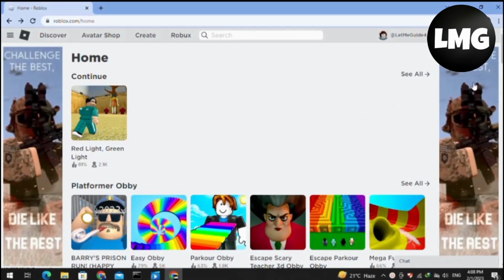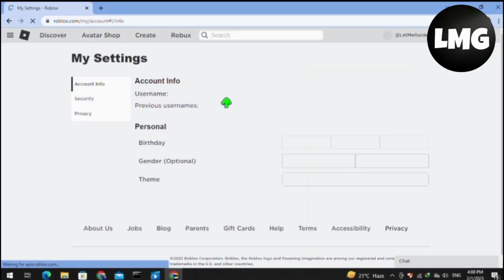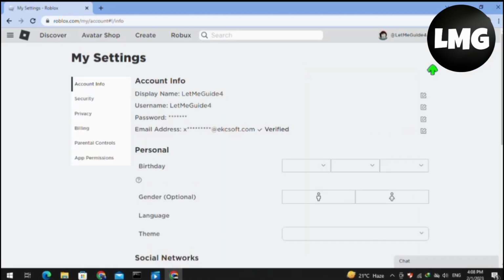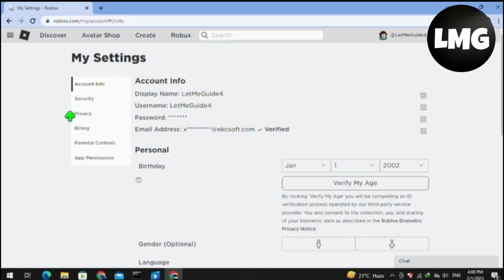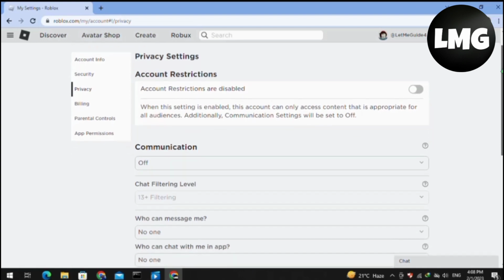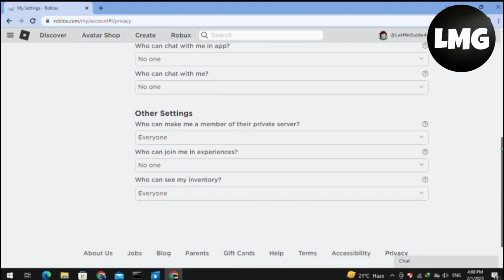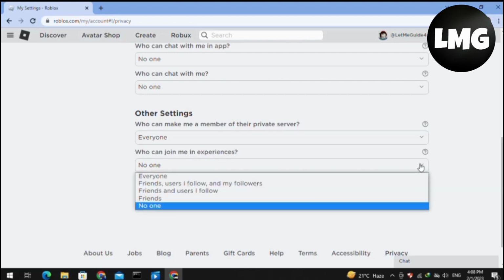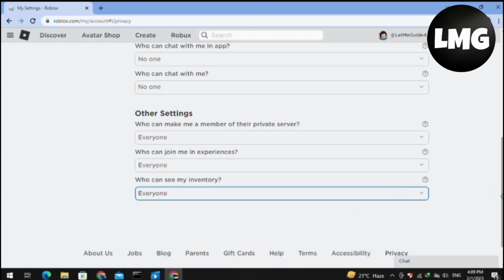How To Fix Roblox Error Code 524 - You do not have permission to join this experience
"Fixing the Roblox Error Code 524: Solving the 'You do not have permission to join this experience' Problem"

Roblox is a popular gaming platform enjoyed by millions of players around the world. However, sometimes players may encounter error codes, such as Error Code 524, that prevent them from accessing the experiences they want to play. This error message reads "You do not have permission to join this experience." In this article, we'll explain how to fix this error and get back to playing your favorite Roblox games.

Step 1: Check if the Roblox Experience is Private

Head to the Roblox game page and look for information on the privacy settings.
If the experience is private, make sure you have been invited by the creator or have the required password to join

Step 2: Clear Your Browser Cache

Open your browser and go to the settings or options menu.
Look for the option to clear your browser cache and do so.

Step 3: Log Out and Log Back In to Your Roblox Account

Go to the Roblox website and click the Log Out button.
Log back in to your account and try to access the game again.

Step 4: Check Your Firewall Settings

Make sure your firewall is not blocking the connection to the game
If necessary, add an exception for Roblox in your firewall settings.
By following these steps, you should be able to resolve the Roblox Error Code 524 and regain access to the experience you want to play. If these steps do not solve the problem, you may want to contact Roblox Support for further assistance.

Were you able to figure out   How To Fix Roblox Error Code 524 - You do not have permission to join this experience

Share this with a friend who wants to know How To Fix Roblox Error Code 524 - You do not have permission to join this experience

What do you think of How To Fix Roblox Error Code 524 - You do not have permission to join this experience